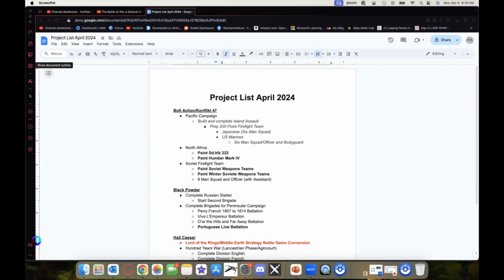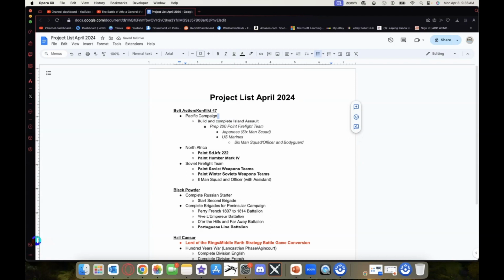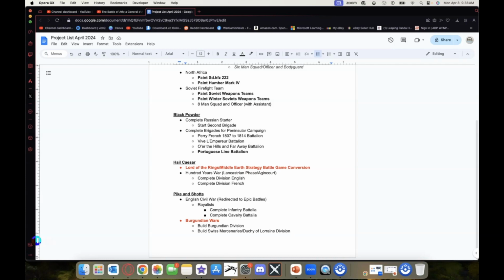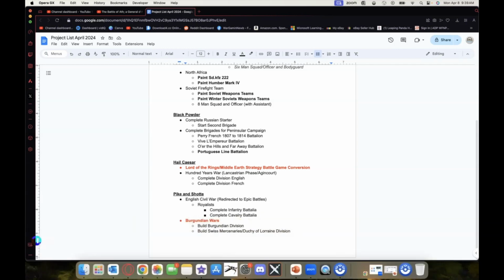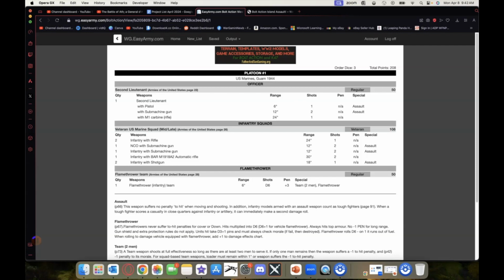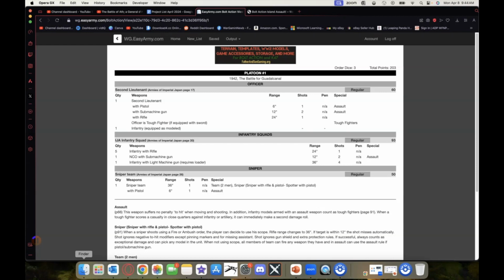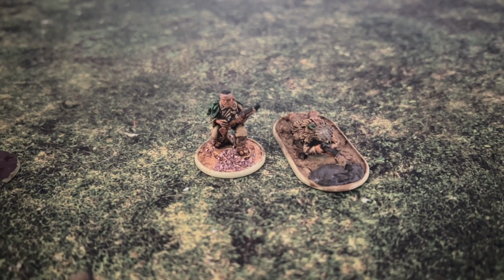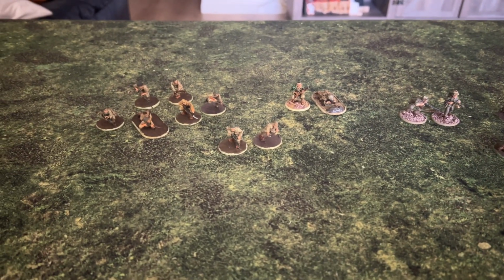Hobby VLOG 92: Bolt Action Pacific Progress Part Three [VLOG]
Welcome to the ninety secondth video of the WarGamingNewb Historical Hobby VLOG where I discuss current wargaming projects, progress and upcoming content for the channel.

In this episode, my Japanese and US Marines forces are done for Bolt Action Firefight. I go through the project list and show off the completed miniatures.